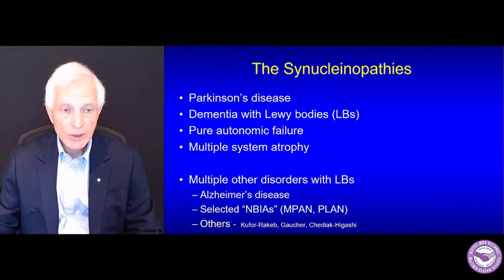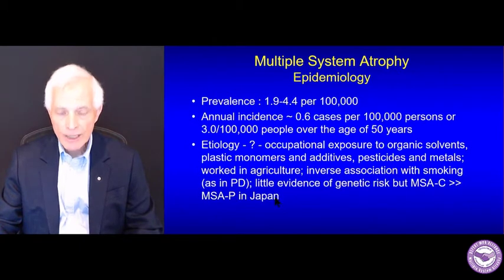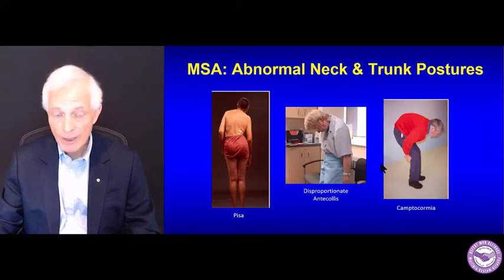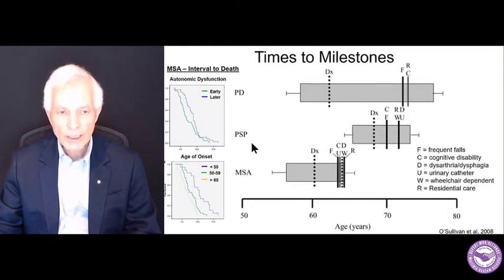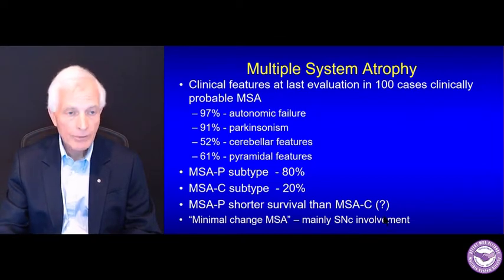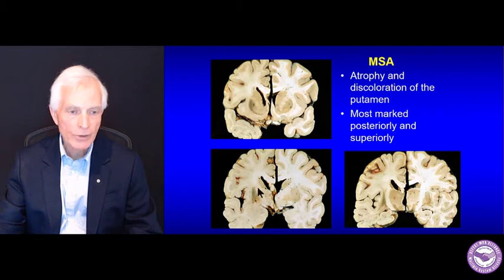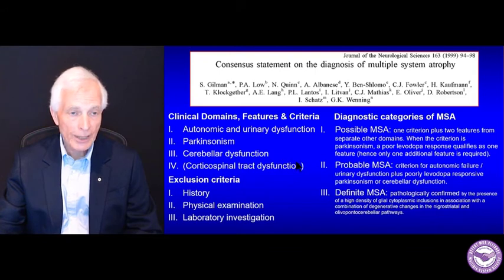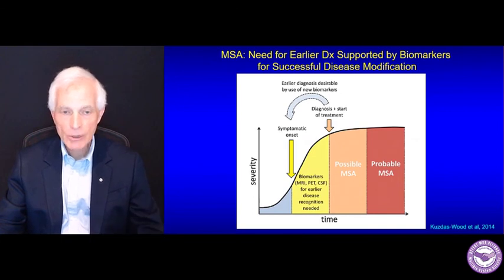Introduction to MSA: Clinical Features, Diagnosis and Pathology - Dr. Anthony Lang (Part 2)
1st Annual All-Community Virtual MSA Conference 2020 - English
Speakers: Anthony Lang, MD, FAAN